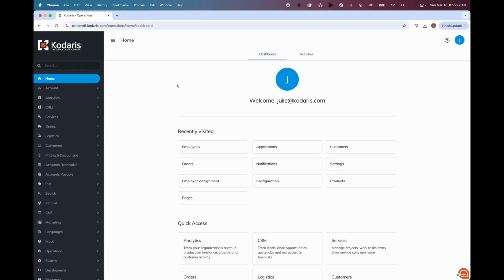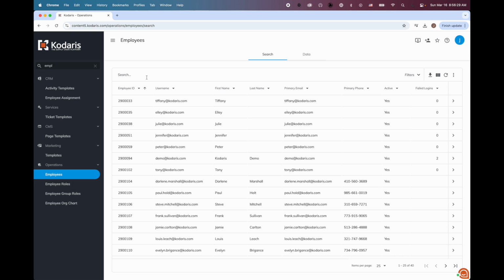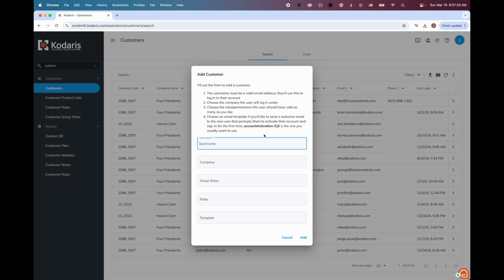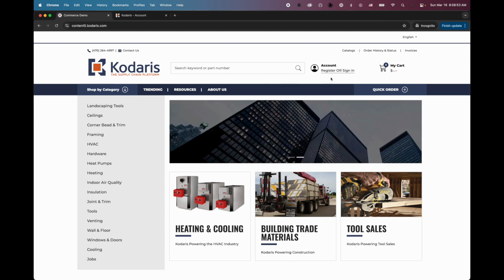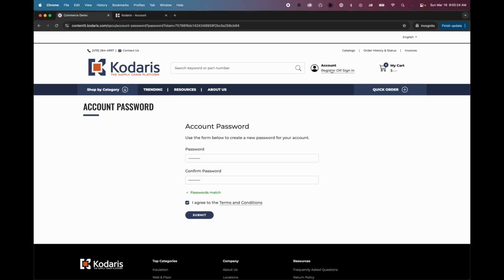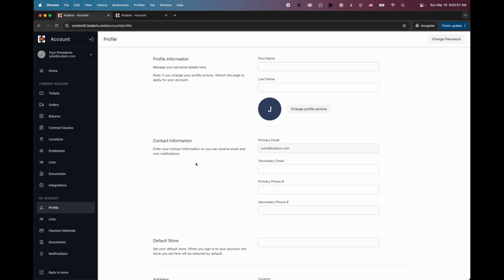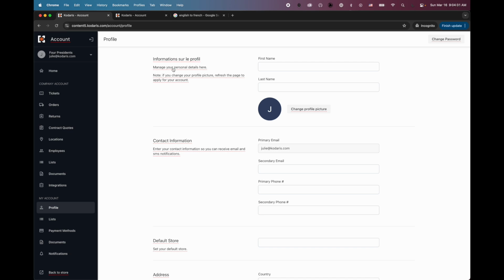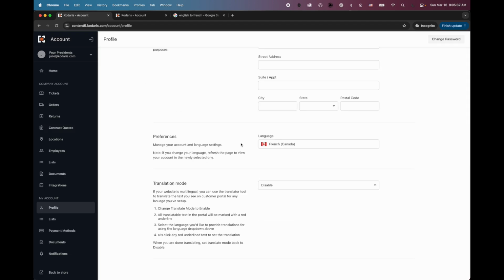Multilingual - Translate the Customer Portal via Translator Tool